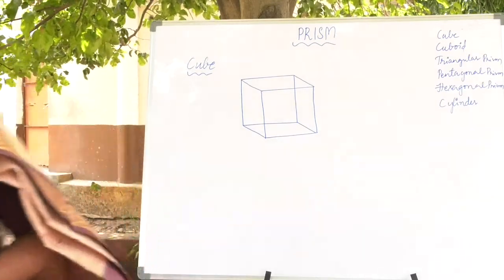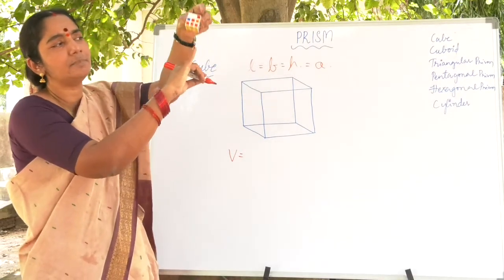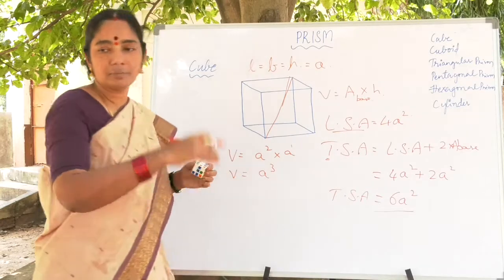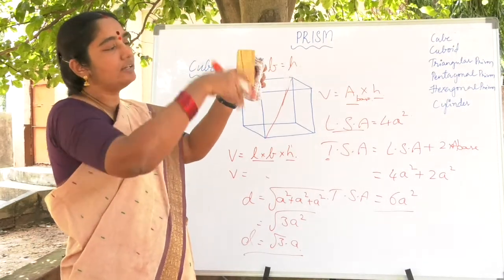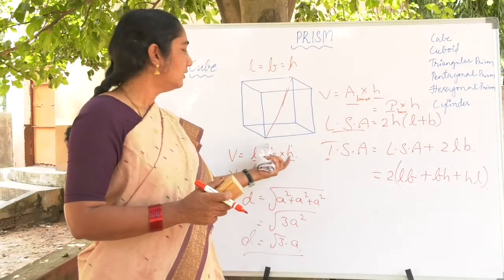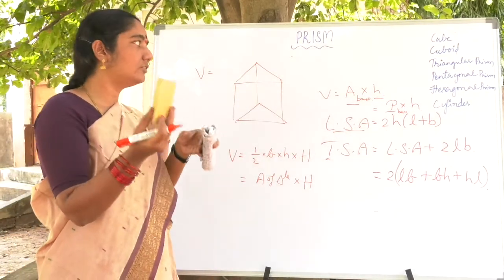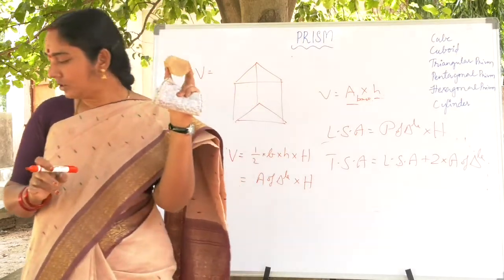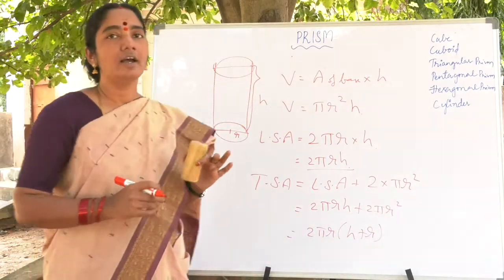Types of prisms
types of prisms # swarna bharathi